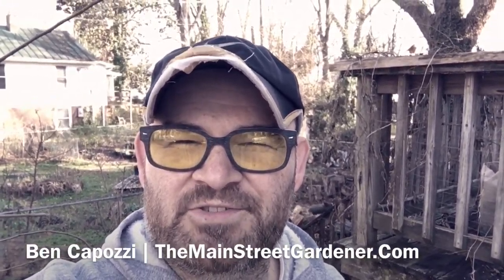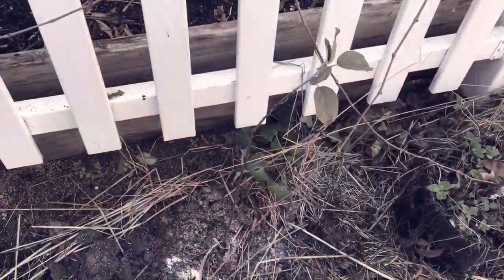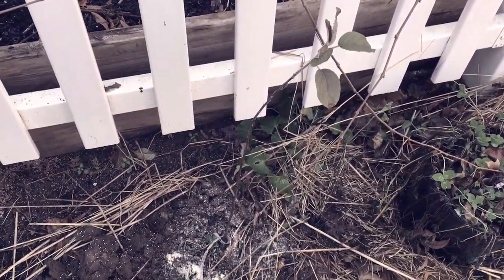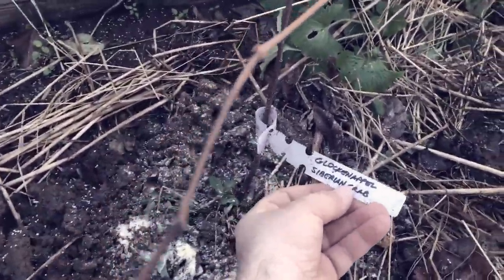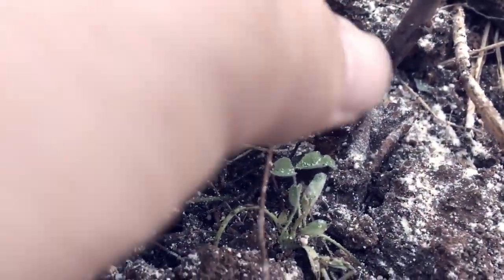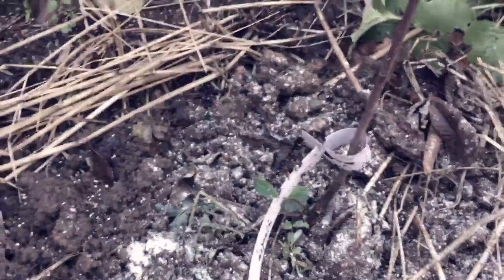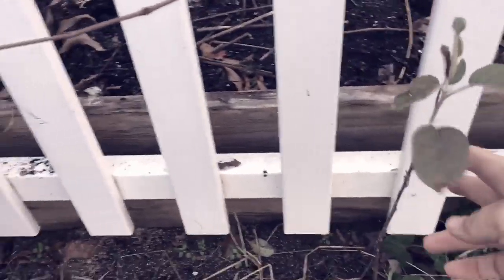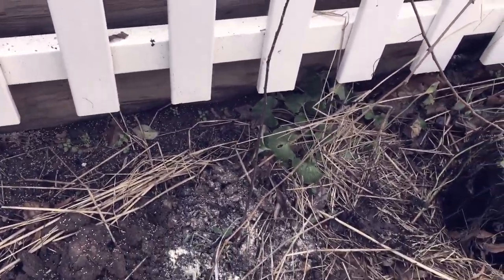Dec'16 - The Main Street Gardener - Episode 11- Planting Glockenapfel Apple Tree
12/12/16 - In this video, I plant a Glockenapfel apple tree. This is one of the dozens that I grafted myself earlier this year with scion wood from a friend at NAFEX (which you should join!).

Glockenapfel is to the Swiss what Calville Blanc D’Hiver is to the French, Rhode Island Greening is to New Englanders, or Bramley’s Seedling is to the English, that is, a great, almost quintessential pie apple. Glockenapfel—the name means “Bell apple” for it’s elongated, bell-like shape—is perfect for strudels.  It should ripen in late October here, adding to our list of cooking and baking apples. With this tree our home orchard apple count is up to 24 trees and nearly 30 varieties!

GoldRush is one of more than one hundred varieties featured in Rowan Jacobsen's book, “Apples of Uncommon Character.” Many of the apple trees we're adding to our orchards (both at home and at the farm) —and which I sell at Farmers Markets—came to my attention via Jacobsen's selections. You can buy his excellent book on Amazon at this